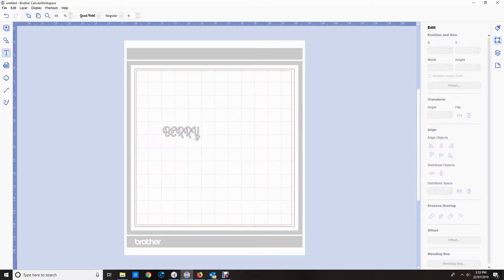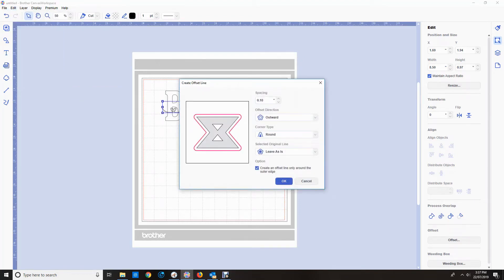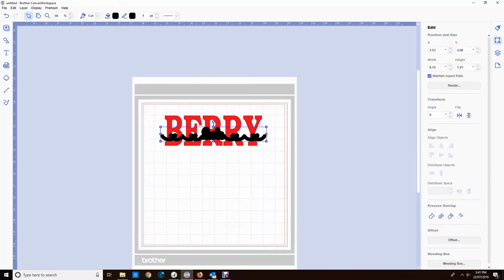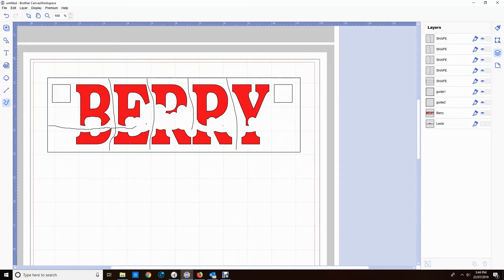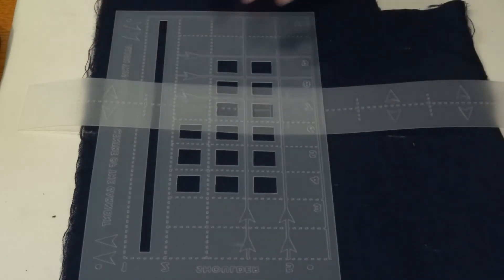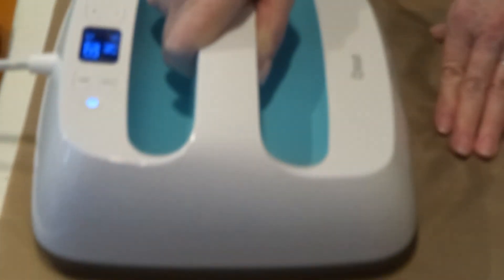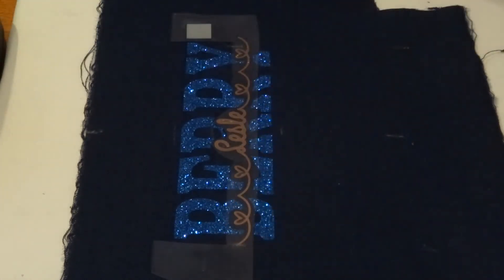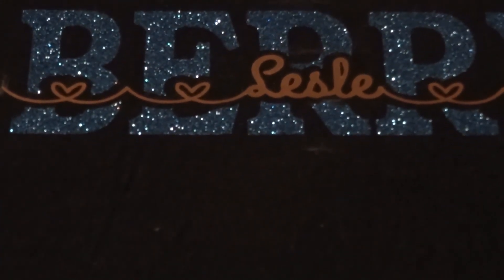Blockout text on ScanNcut using Canvas Workspace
This is a technique that has stunning results. Instructions for designing in Canvas Workspace. I have not shown the cutting and weeding of the HTV but I did show the pressing in real time. Sometimes you just have to be patient.